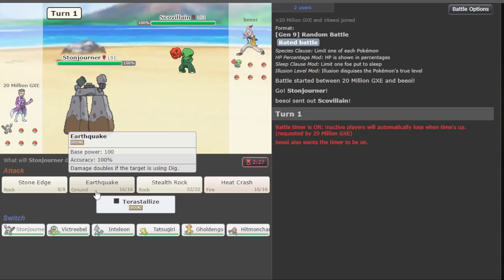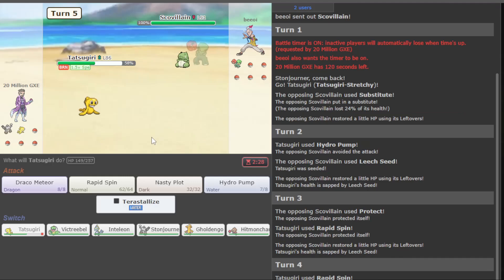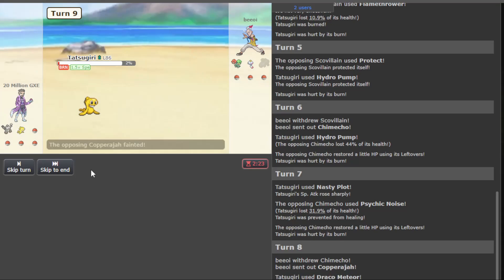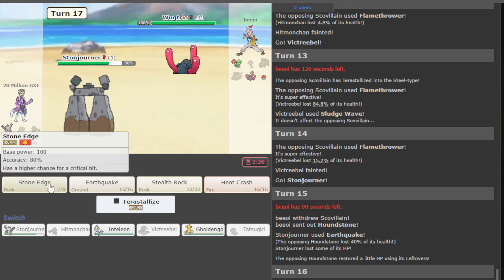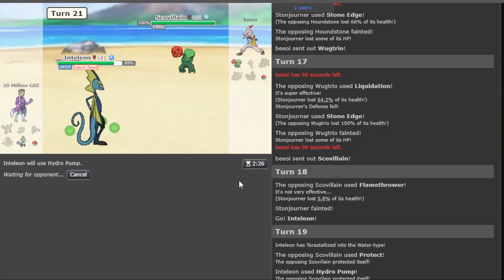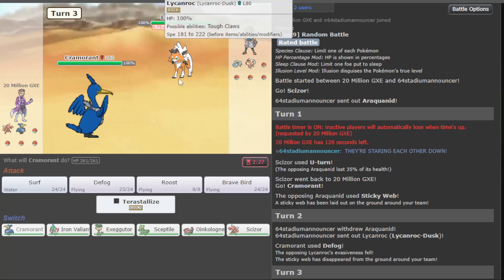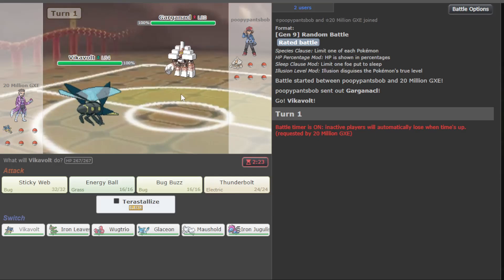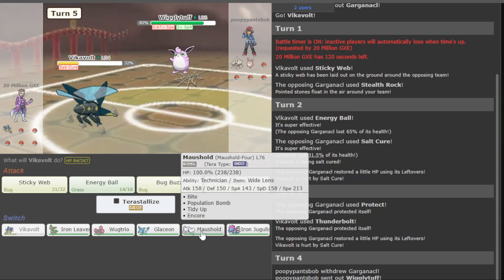I LOVE GARGANACL, I LOVE GARGANACL - Random Battle Ladder Climb 38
that was a lie, I only love using Garganacl when my opponent has no answer for it

00:00 Battle 1
09:33 Battle 2
18:59 Battle 3
33:05 Battle 4